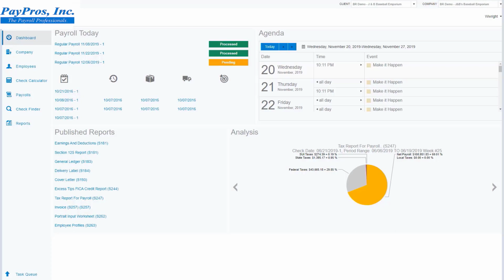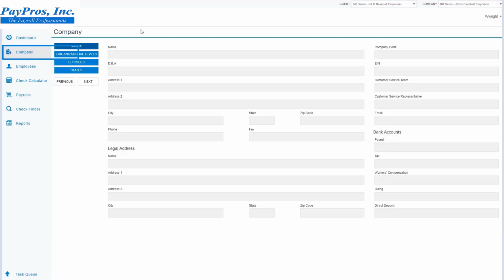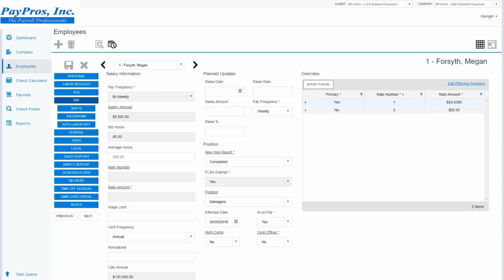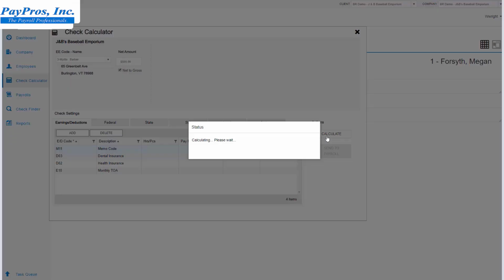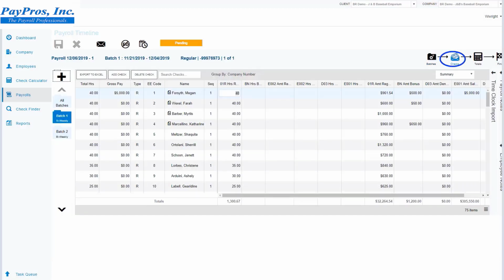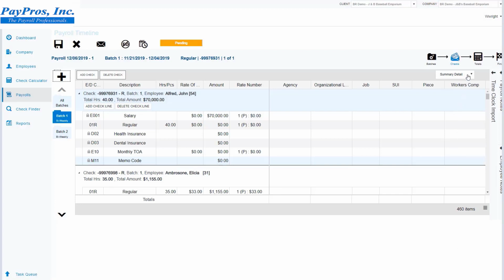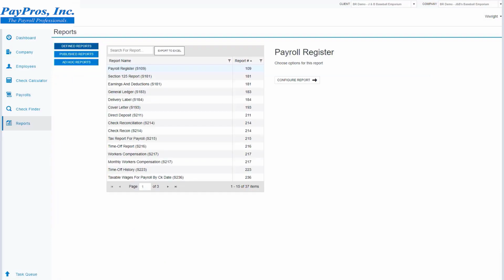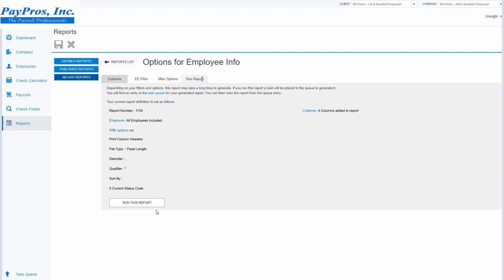PAYPROS INC Payroll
PayPros, Inc. announces our partnership with Asure payroll.  Here is one of our solutions for payroll.  Select the software that best fits your needs rather than a one size fits all approach.